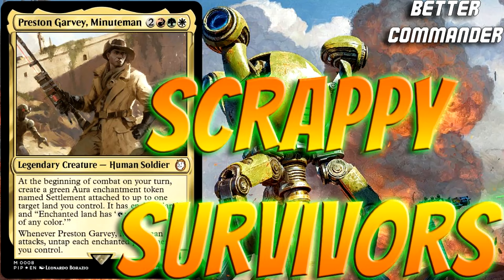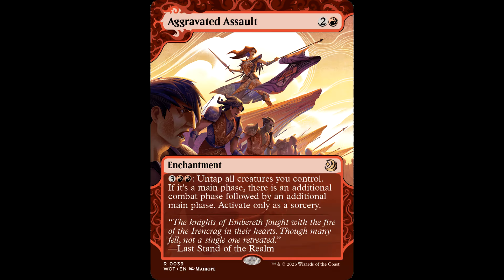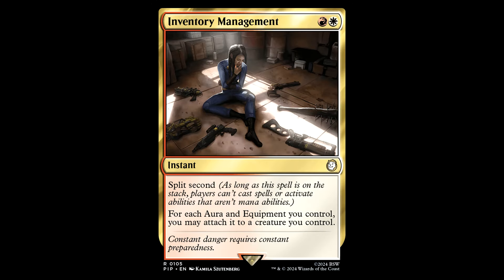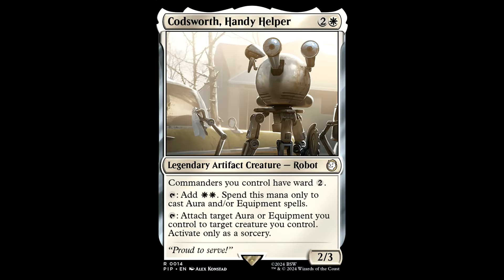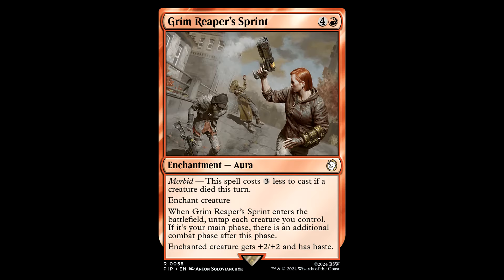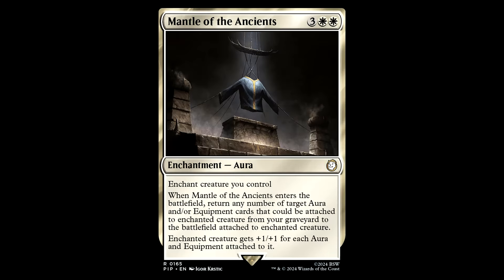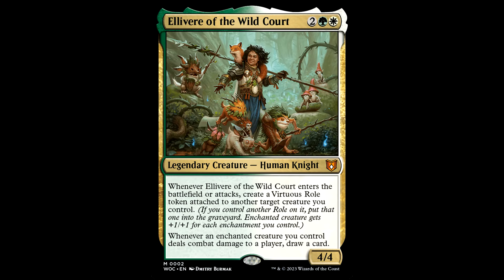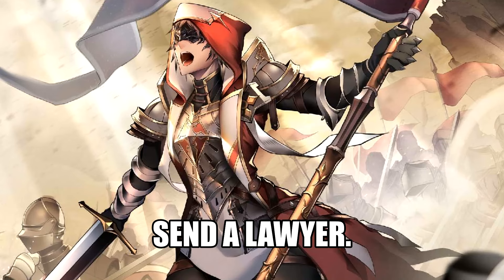Scrappy Survivors: Precon Breakdown and $30 Upgrade.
Dogmeat is back, where the heck was this guy?